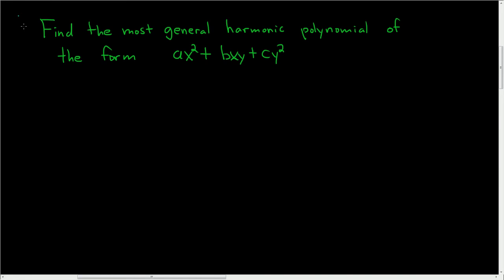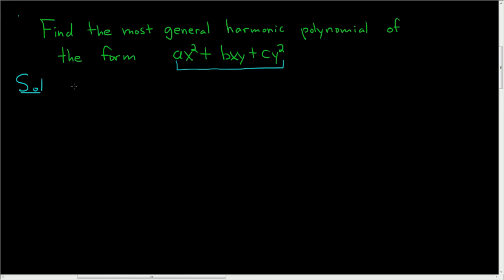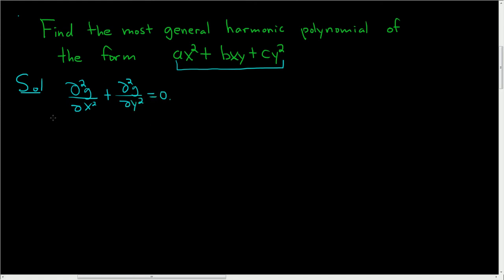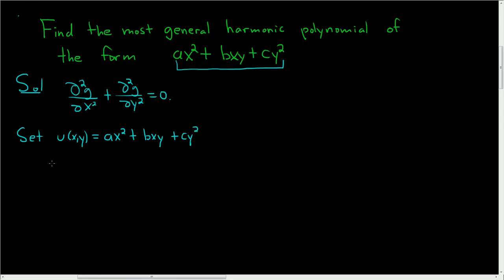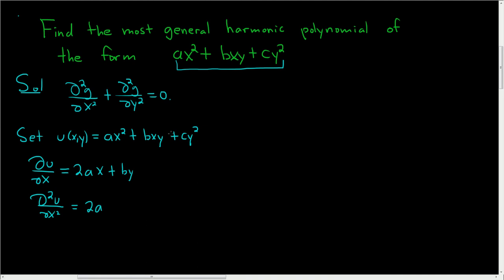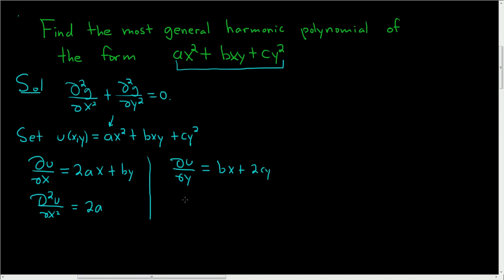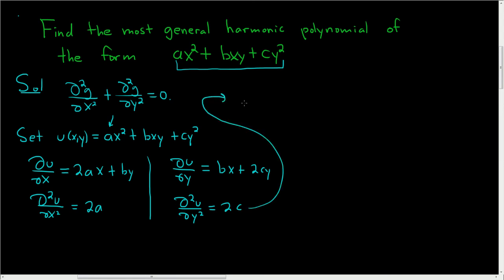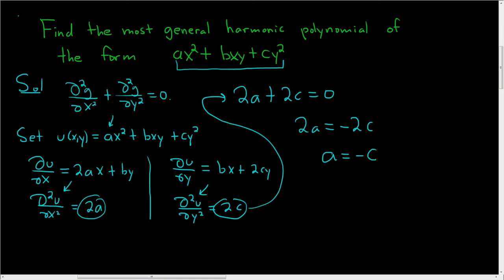The Most General Harmonic Polynomial of the Form ax^2 + bxy + cy^2